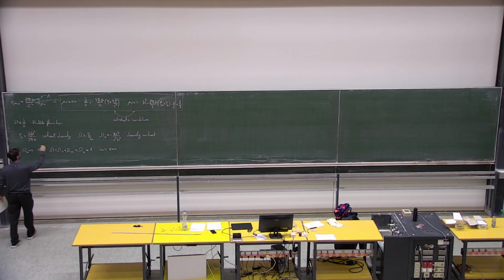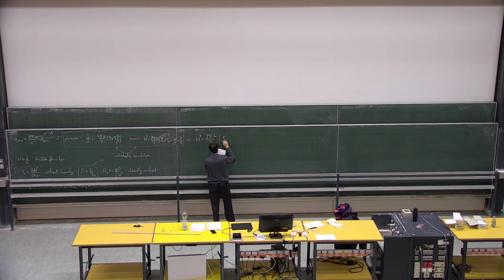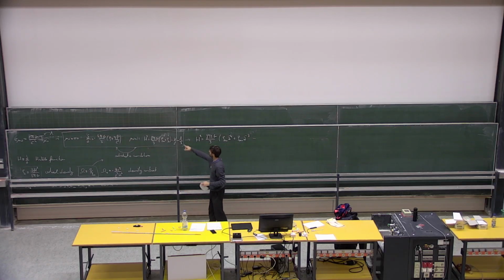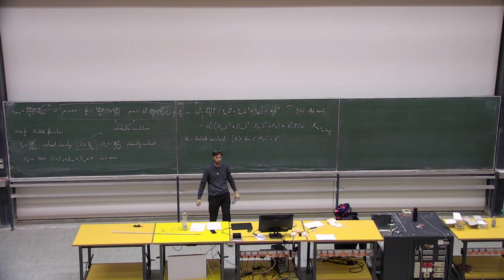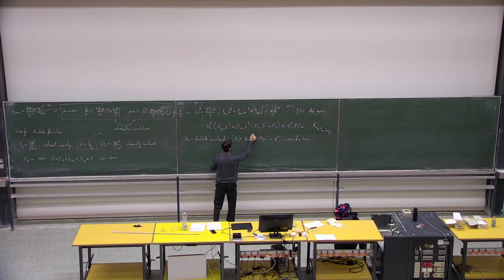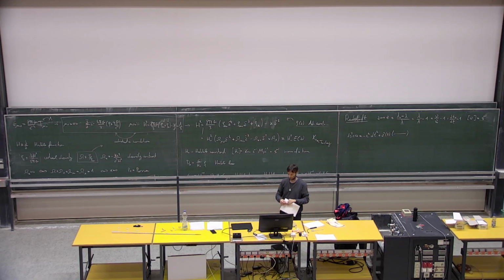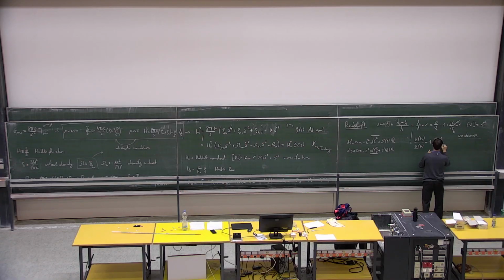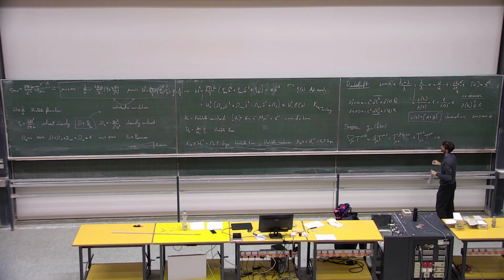[Cosmology 6/11/2025] 5d) Relativistic cosmological model, redshift and energy conservation